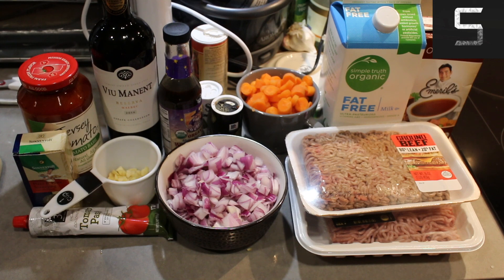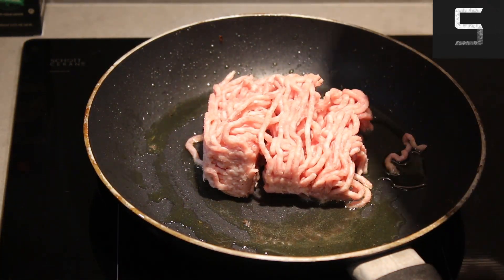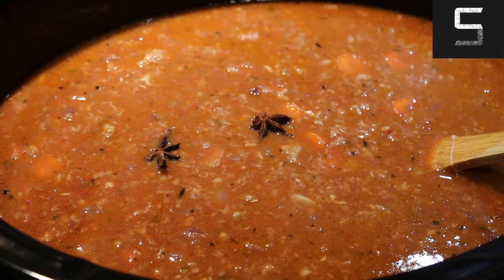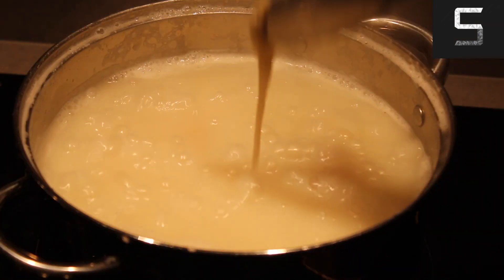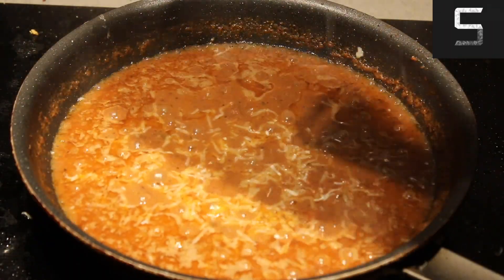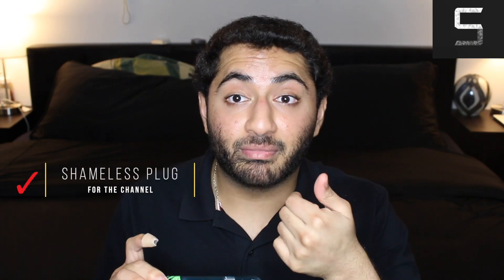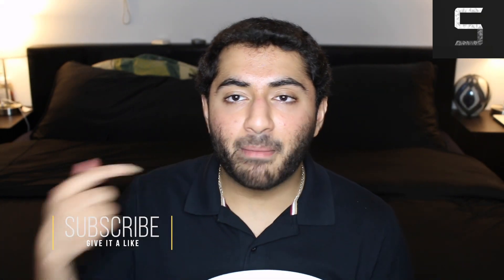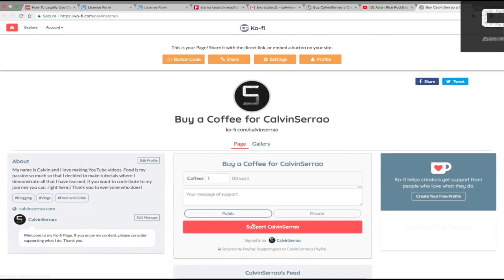Spaghetti Bolognese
For this week's video I decided to try some of the tips of Heston Blumenthal to make an amazing spaghetti bolognese recipe.

Special additions-

Heston Blumenthal In Search of Perfection- Spaghetti Bolognese

Logo Credits to Nivea Serrao (@NiveaSerrao)

Feel free to add me on social media!

Facebook Calvin Serrao